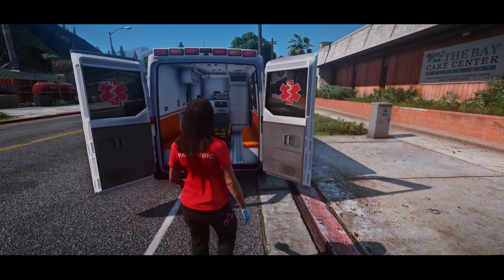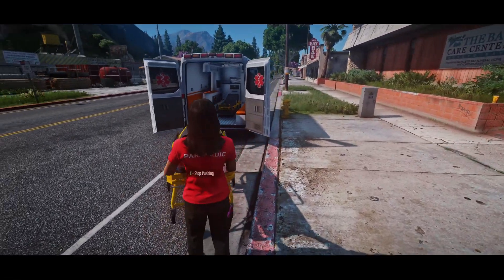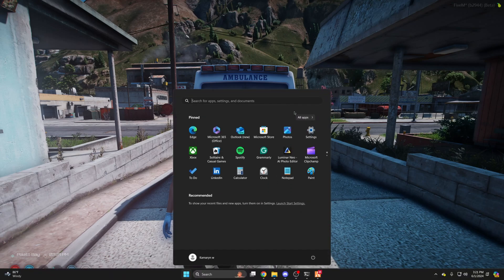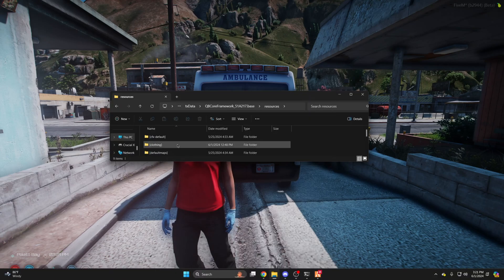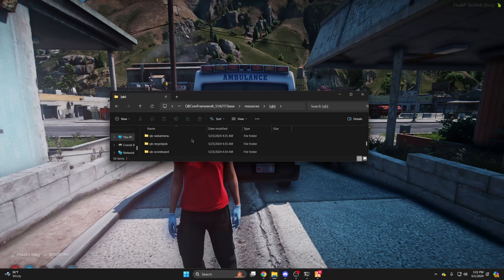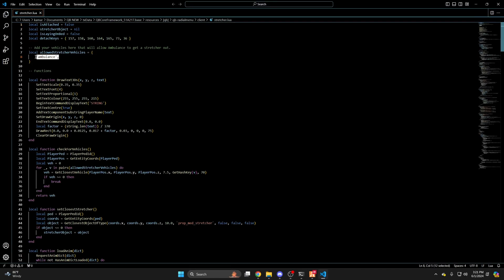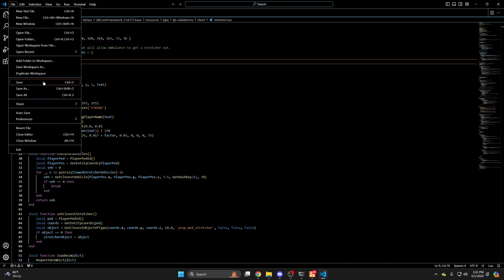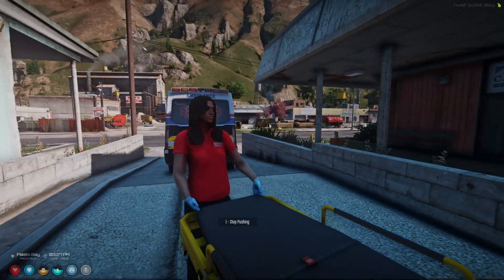QBCore - Ambulance Job | Adding Stretcher Option | FiveM Tutorial 2024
Today's video covers how to get the stretcher option within qb-ambulance job working with vehicles that were added. This was suggested and is very simple. I hope you enjoy the video.  Thanks to @ShooterMcGamin1  for the thumbnail. Hes a goat :)

🖥️ Hosting

🕛 TIMESTAMPS 🕛

0:00 Intro
0:17 Showing Issue
0:24 What You Need
0:35 Qb-radialmenu Edit
1:10 Pulling Stretcher Out
1:17 Thanks for Watching